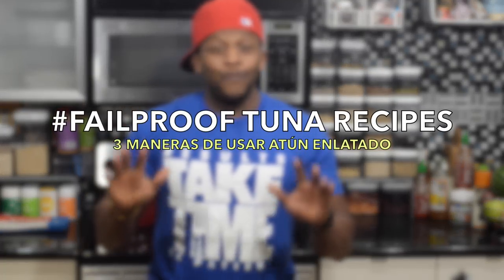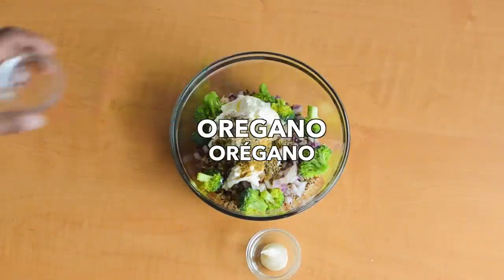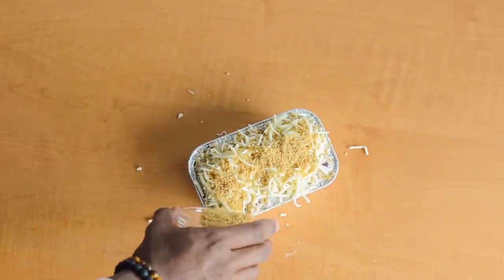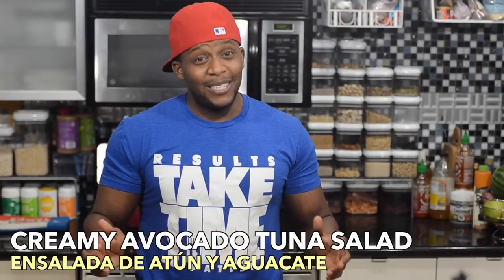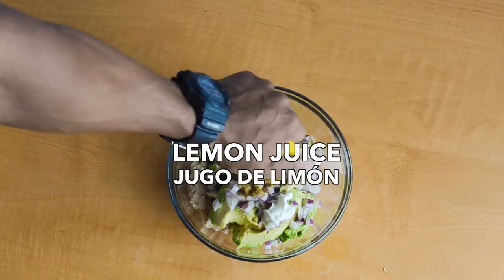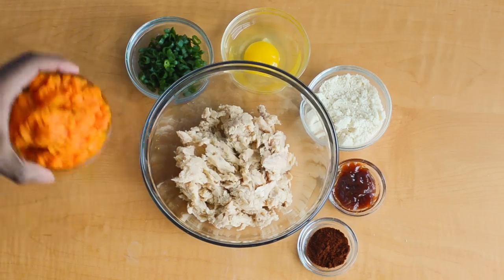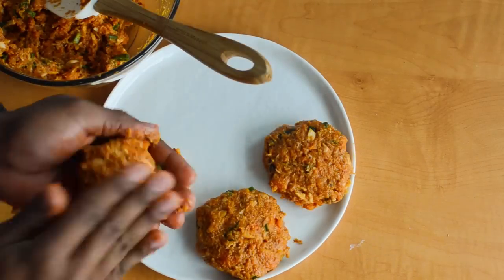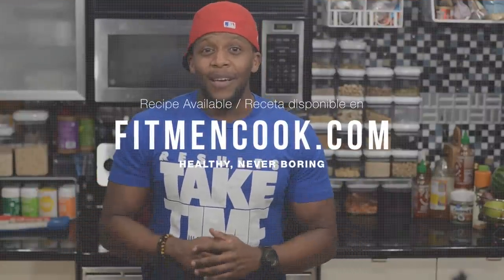3 Easy & Cheap Canned Tuna Recipes That Aren't All Salads / 3 Maneras Usar Atún Enlatado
(traducción abajo) Let's go beyond "grandma's famous tuna salad" and discover new, delicious ways to use canned tuna. Here are 3 failproof healthy recipes! RECIPES

- Quinoa, Veggie & Tuna Casserole
- Creamy Avocado Tuna Salad
- BBQ Baked Sweet Potato Tuna Patties

Vamos a encontrar nuevas maneras disfrutar del atún enlatado, en vez de siempre comerlo en la receta familiar - "la ensalada de atún" - hecho por abuelita. Aquí hay 3 recetas sencillas y sanas! RECETAS

- Cazuela de Atún con Quinoa y Vegetales
- Ensalada de Atún y Aguacate
- Tortitas de Atún y Batata

Comprar mi libro de recetas y la inspiración para el año 2014, No Cheats Needed